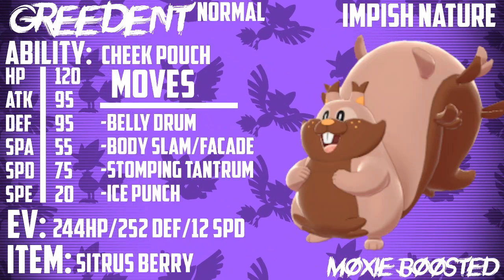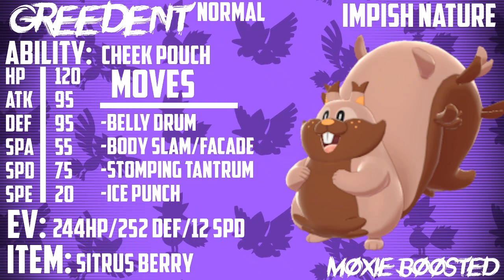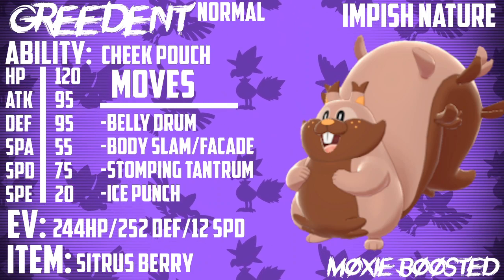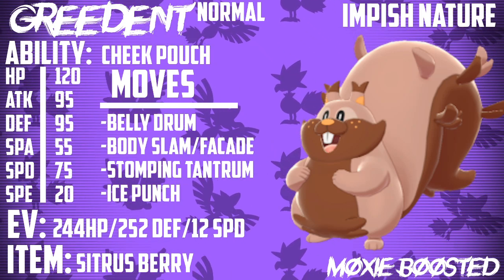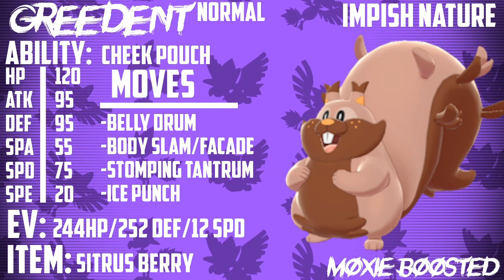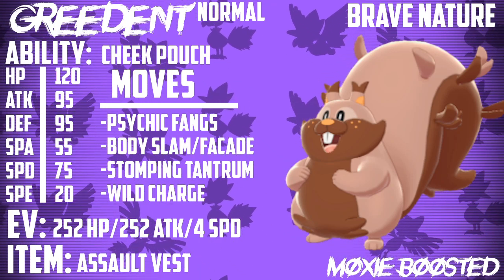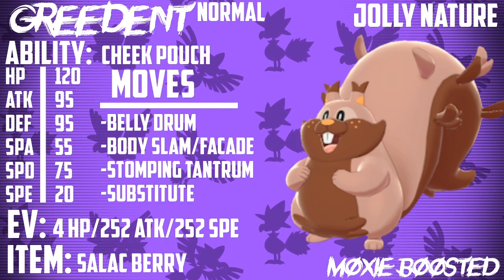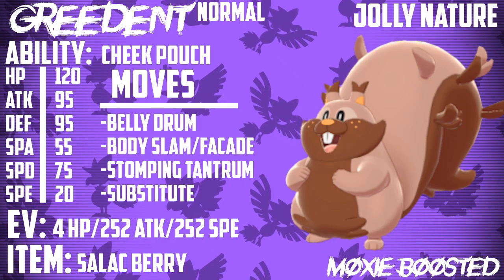HOW TO USE GREEDENT IN POKEMON SWORD AND SHIELD VGC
Snorlax may have been nerfed, but greedent has risen from the shadows. COuld this be the best belly drum vgc pokemon of all time? Let's discuss how well it functions in pokemon sword and shield vgc!

3. Send a tip, ask a question
5. Download and install OBS Streamlabs with my